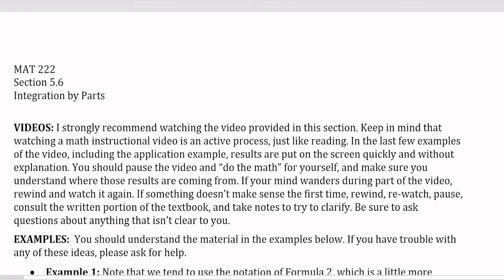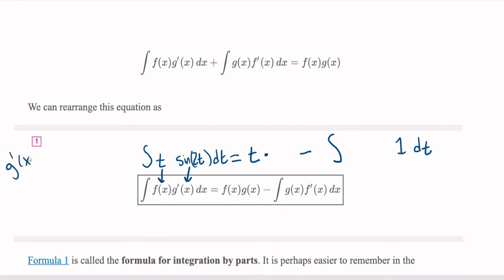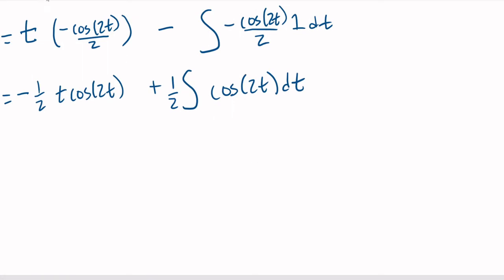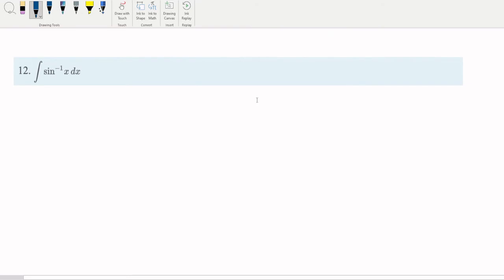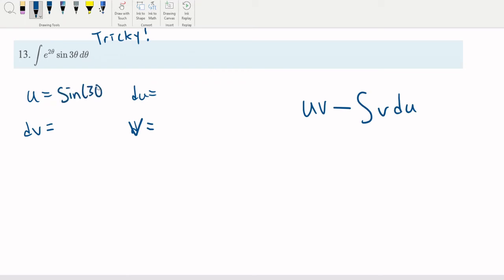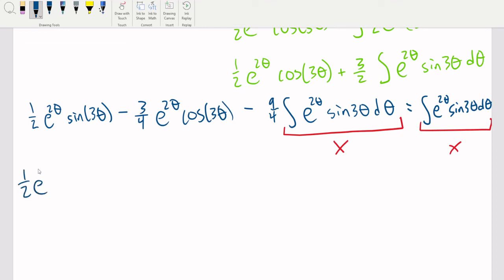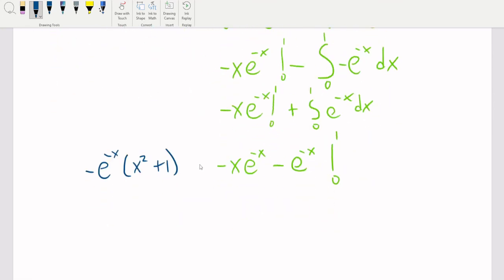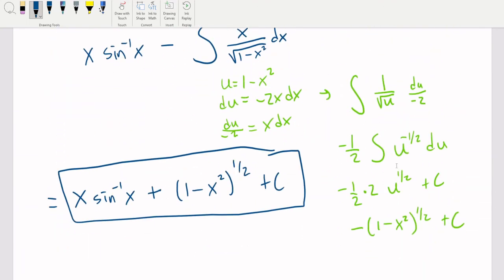MAT 222 - Section 5.6